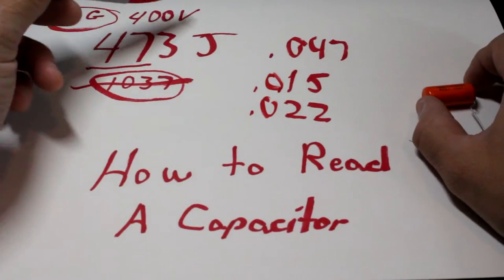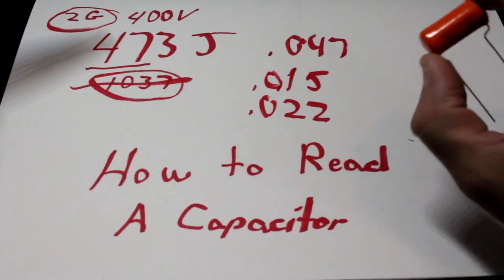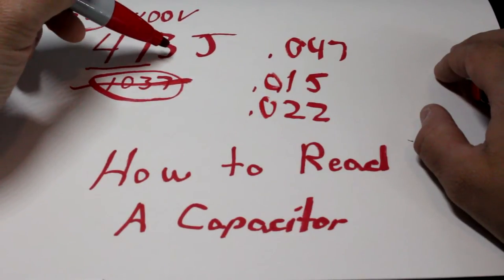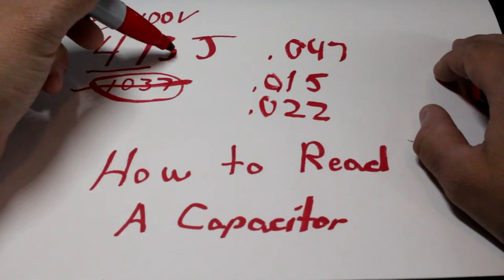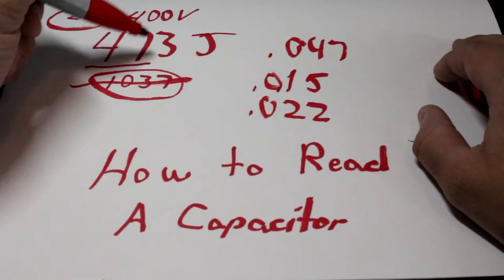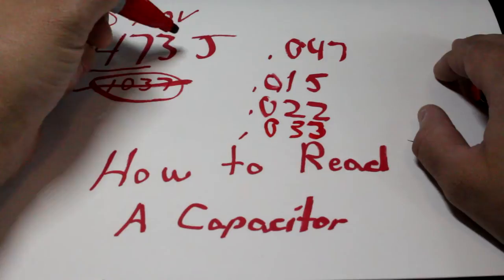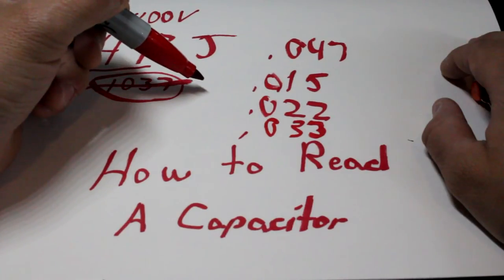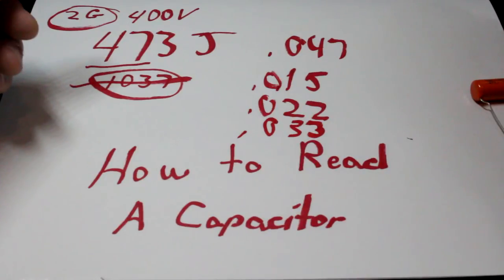How to Read a Capacitor, Quick Tip of The Day #93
Lighting
Ring Light

Cameras
Samsung Gear 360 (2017 edition)

Tripods
Monopod

Audio
Zoom H5 recorder

Focisrite 2i2

Behringer Mixer

Betterlivestream.com